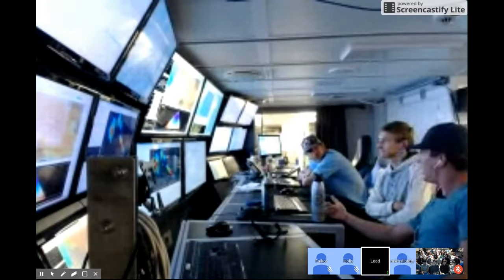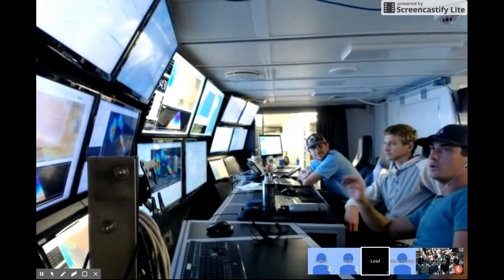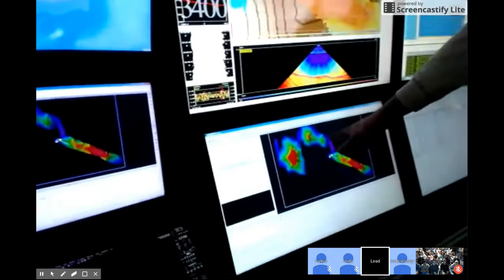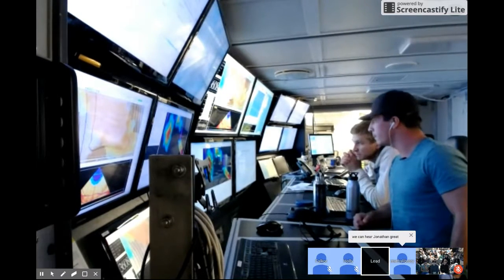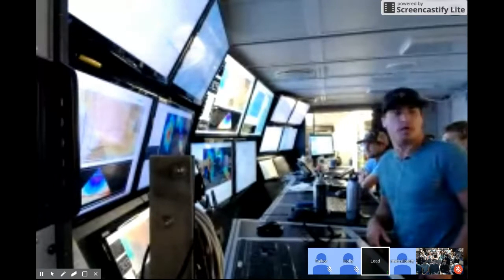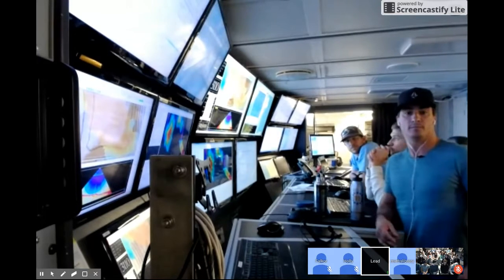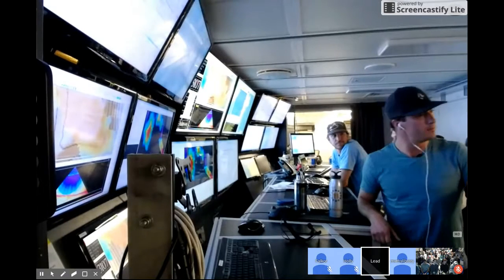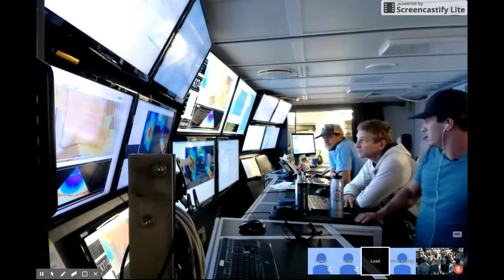In the Science Control Room of R/V Falkor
In the Science Control Room of R/V Falkor, Brock Callen, Jr. far right, interviews Marine Tech Mike Coons (left) and Marine Geoscientist Jonathan Tree (center) at 8:00am on January 10th, 2:00am ship time, on a Google Hangouts session with MVRHS students focusing on aspects of Falkor's mission to map an area of the Pacific Ocean around Johnston Atoll.